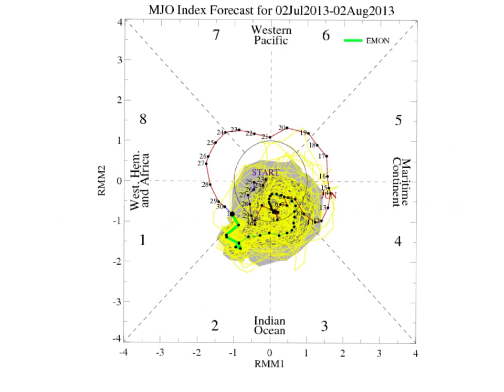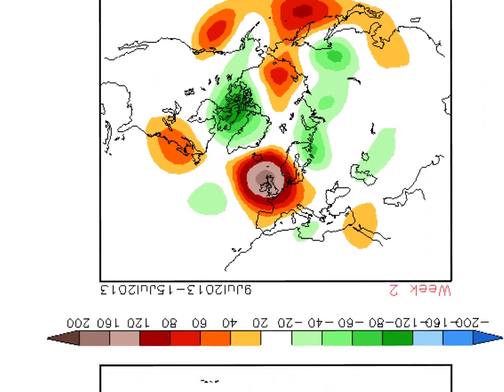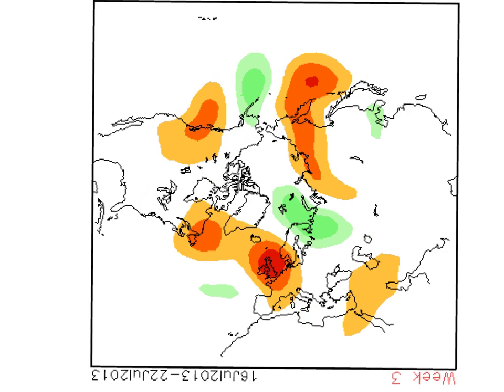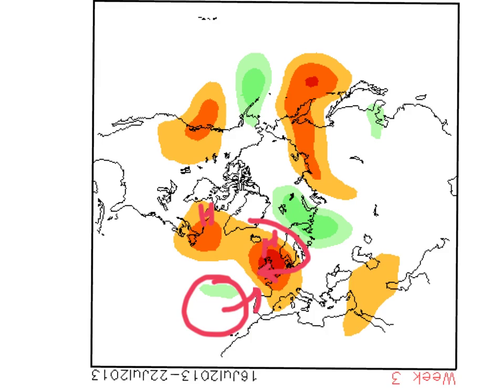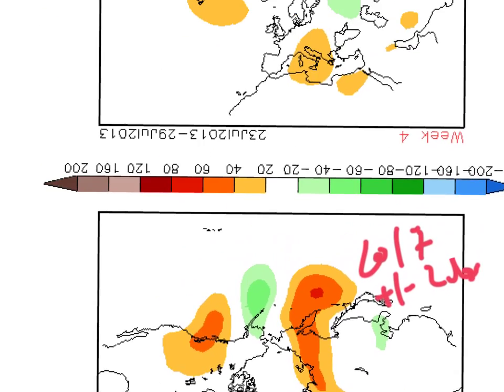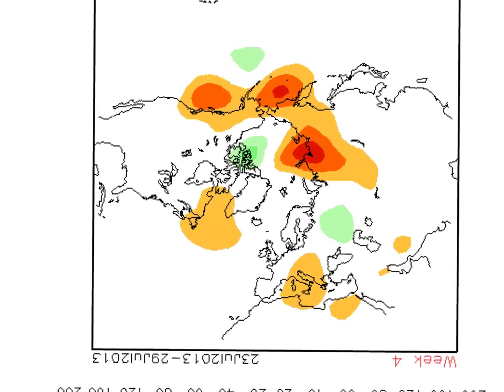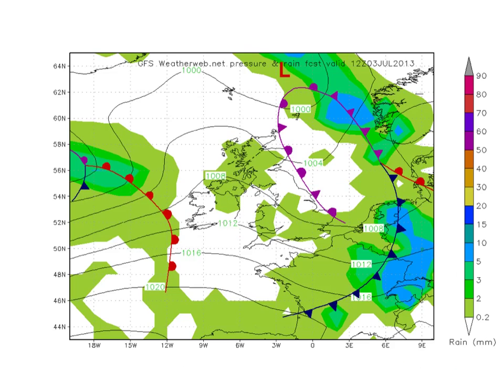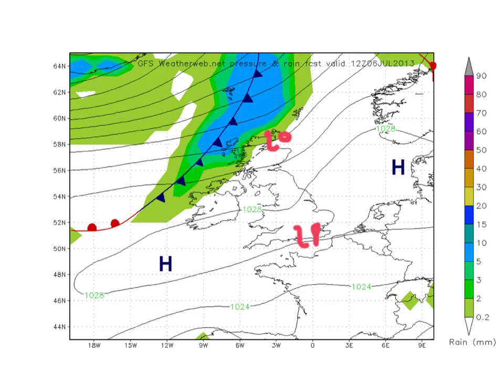Wednesdays Look Ahead 3/7/13